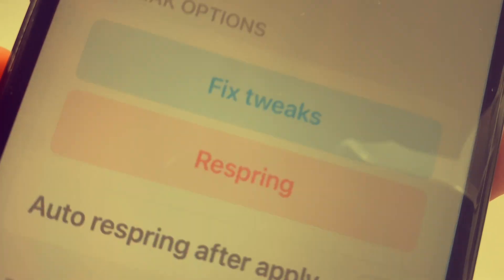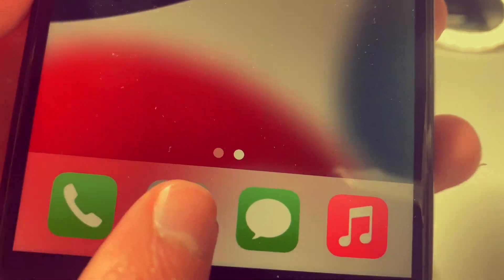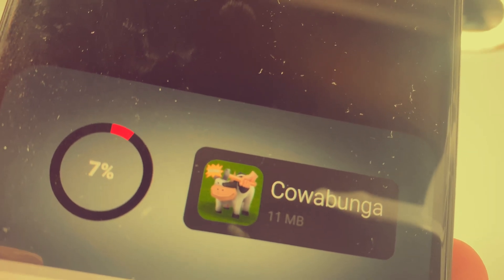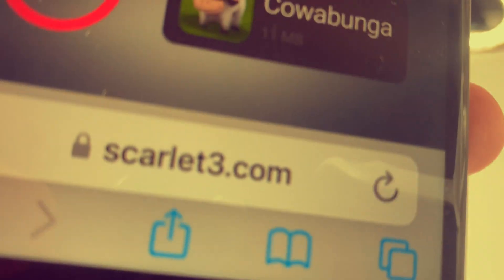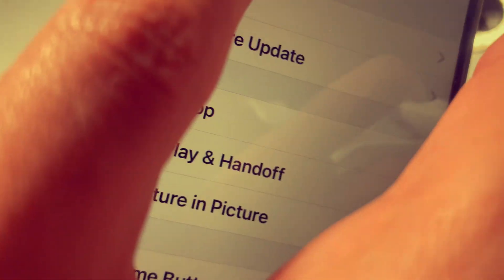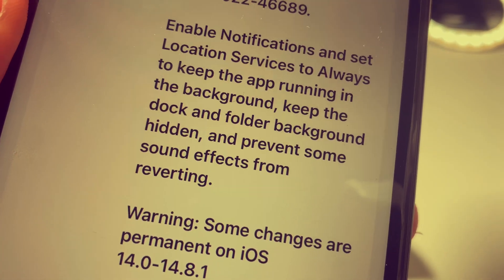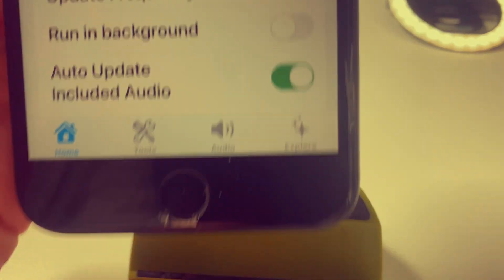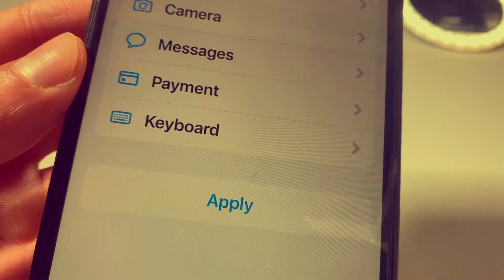How To Get Cowabunga iOS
hey guys here u can learn how to get cowabunga. you can download it for all ios and iphone devices.